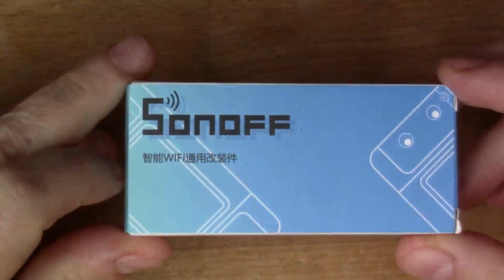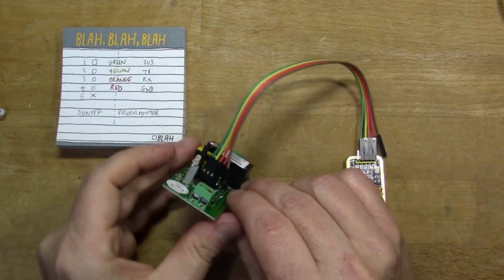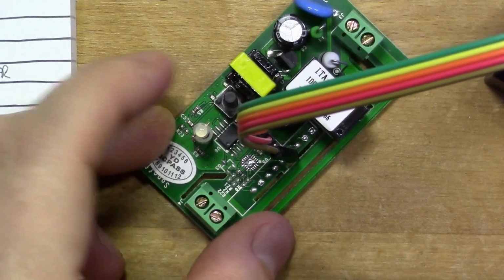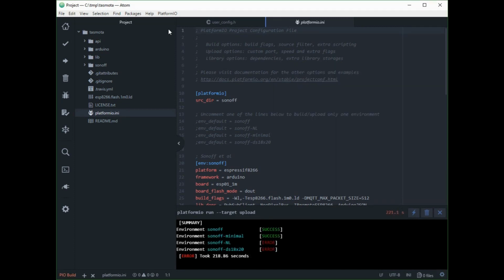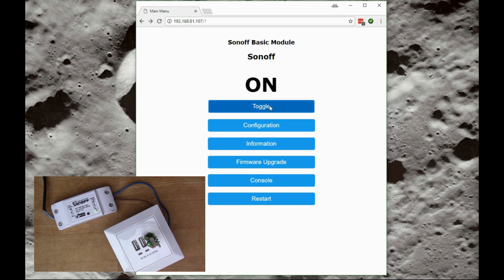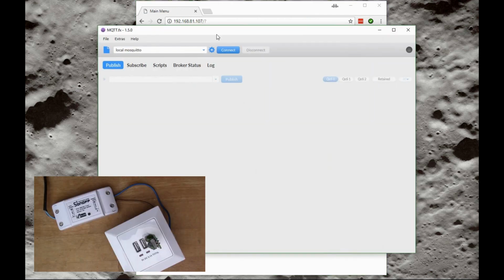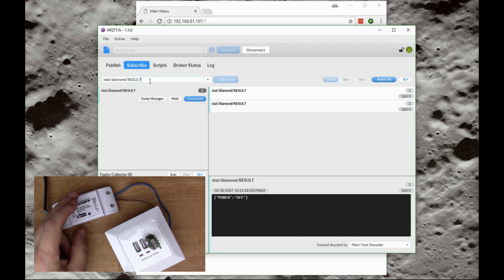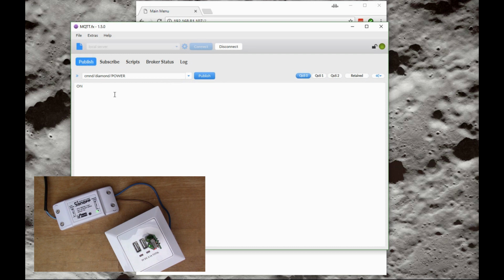Using the Sonoff IoT/WiFi Relay with your own MQTT Server (#52)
Previously I connected up a Sonoff relay (about £4 to buy) to my WiFi, to switch mains loads via a phone app.  What I really want, though, is to reflash the unit so that it works with a server here in the house rather than the Sonoff/eWelink server up in the cloud. Using the same method I could talk to my own cloud server, using Amazon Web Services or Google Cloud.

I'm using the Tasmota software in my Sonoff relay, an awesome piece of work from Theo Arends:

There's a very nice walk-through of how to build Tasmota (using PlatformIO and the Atom editor) on the QuickPi channel:

His walk through is on a Mac, but the Atom/PlatformIO works exactly the same on Windows, and this is what I did.